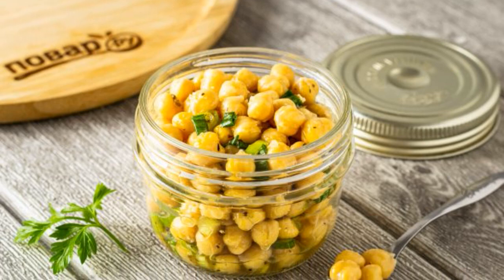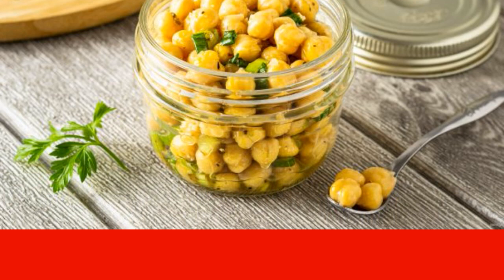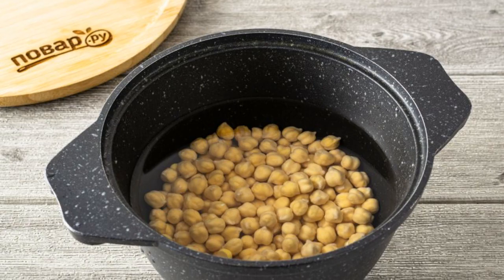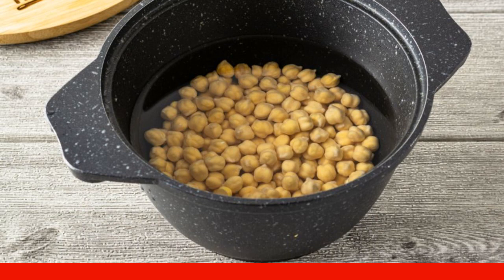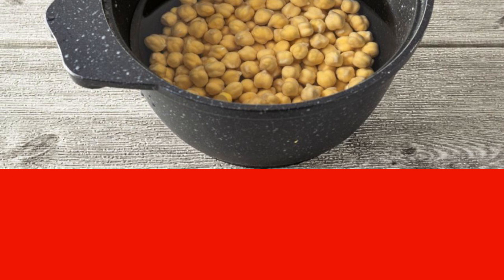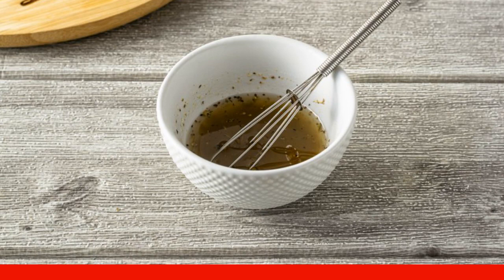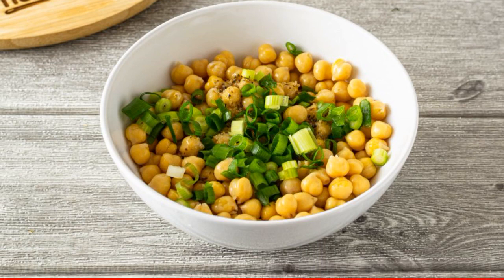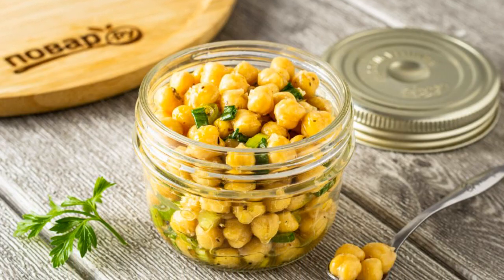Pickled chickpeas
Pickled chickpeas are a simple but very tasty snack. It can be added to salads, or served as a side dish. It tastes slightly spicy, spicy and very well saturates.

Ingredients:
Chickpeas — 150 Gram (dry),
Olive oil — 2-3 St. spoons,
Apple vinegar — 1 tablespoon,
Salt — 1/2 teaspoon,
Cayenne pepper — 1/3 teaspoons,
Dried Italian herbs — 1/2 teaspoon,
Ground black pepper — 1/3 teaspoons,
Dried granulated garlic — 1/2 teaspoon,
Green onion — 1-2 Pieces (feathers),